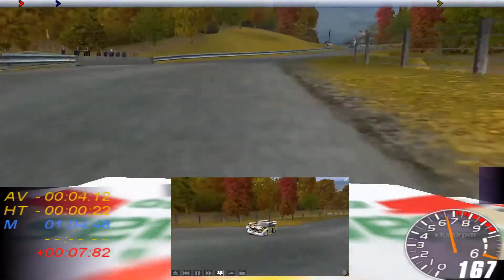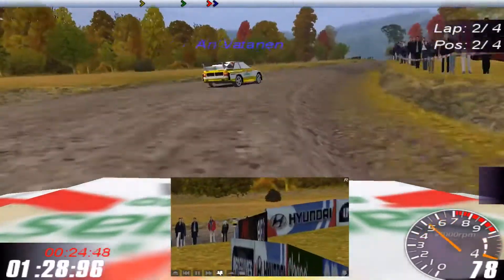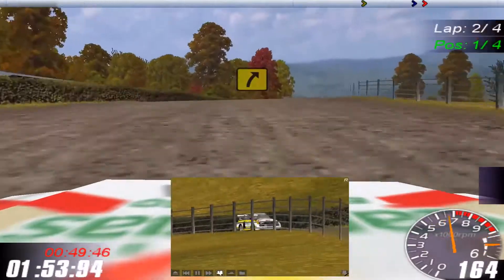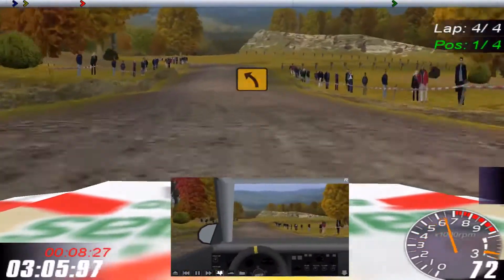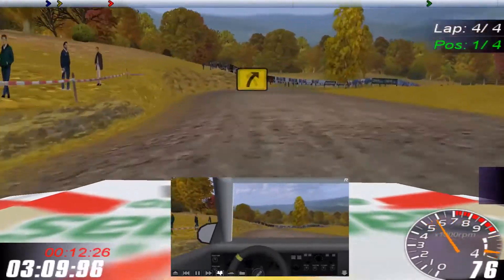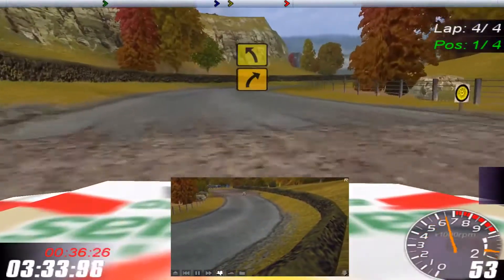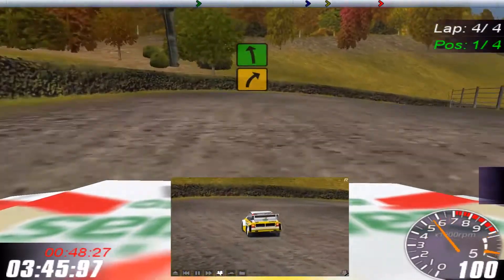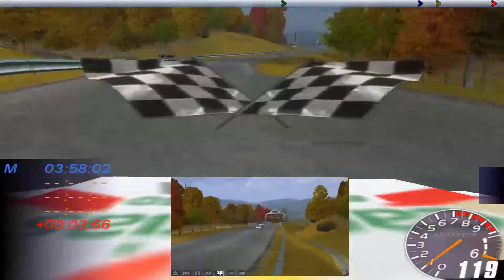Michelin Rally Masters ROC england Short Circuit